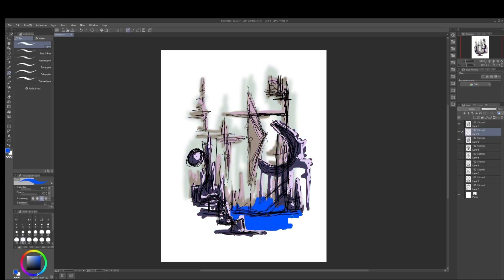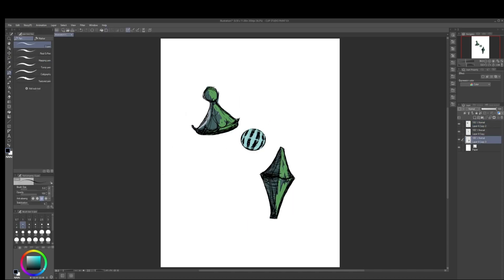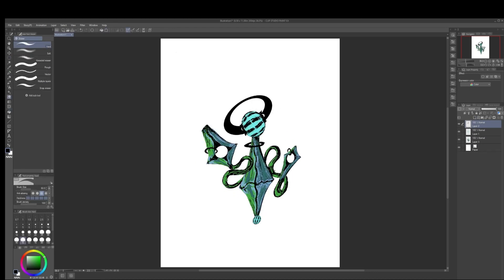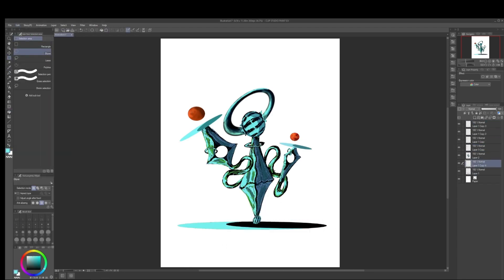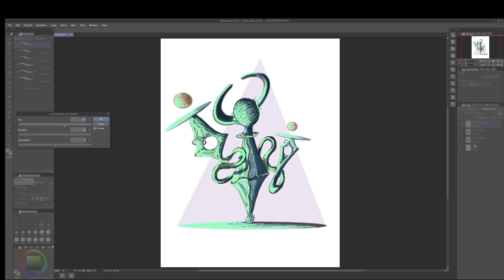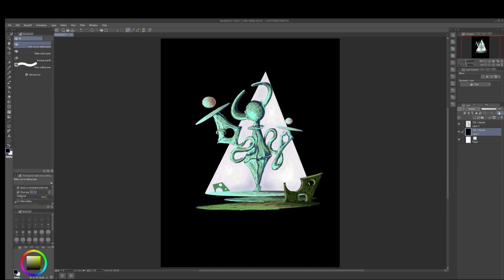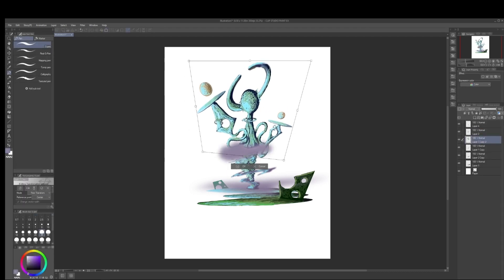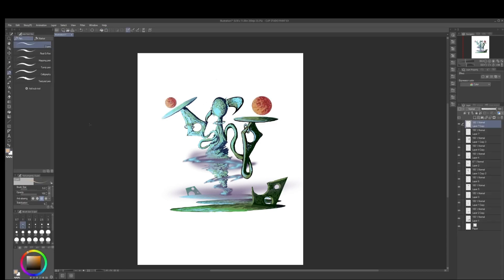See how I created this whimsical design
In today's video I create a whimsical design using abstract shapes and elements. This video is a digital art time lapse with artist commentary and shares an overview of the design process.